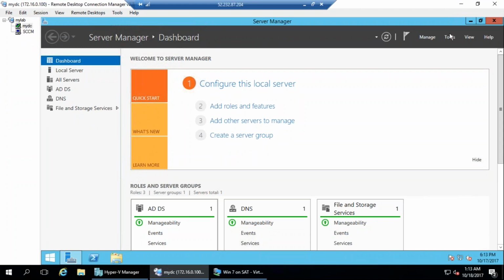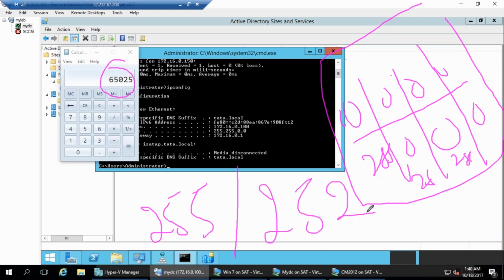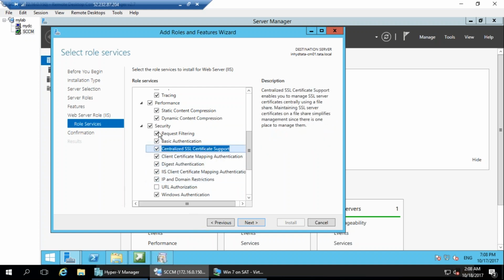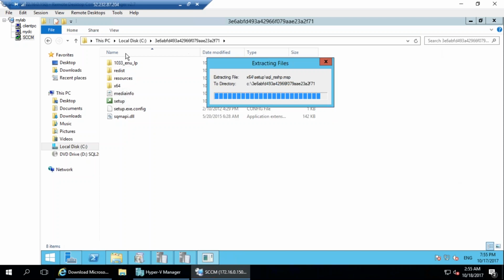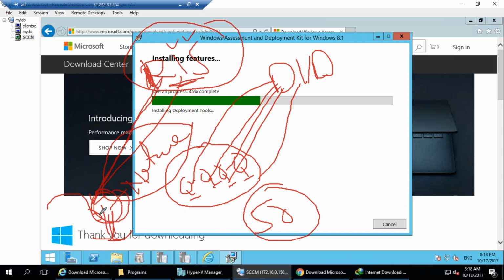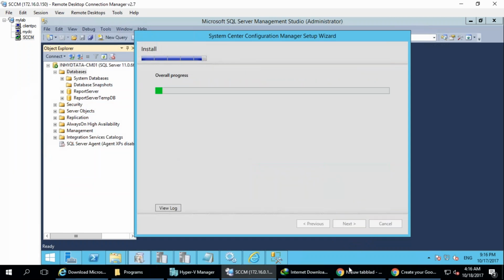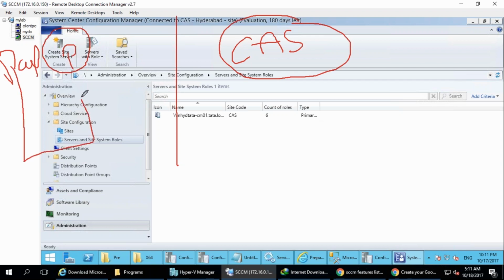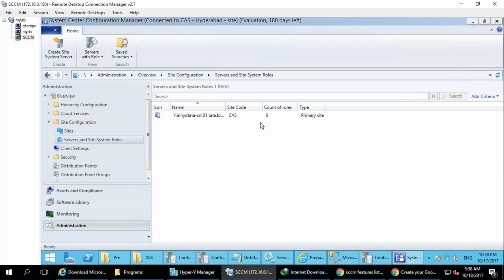Create SCCM Server LAB - Design your SCCM LAB from Scratch 2 of 2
SCCM 2012 training for beginners
How to create a SCCM LAB for dummy's

See part 1 Check out my SCCM Course with in-depth of training with more than 45hrs